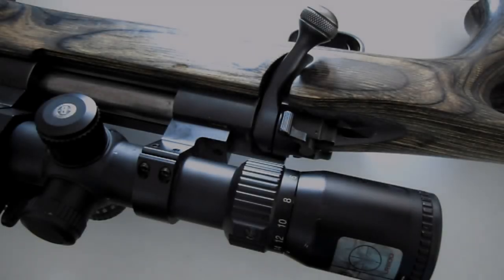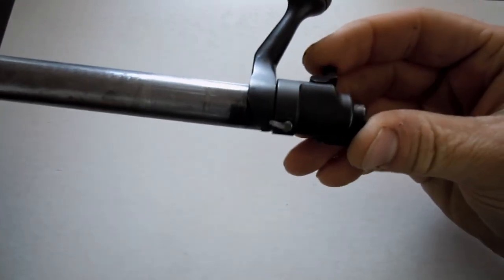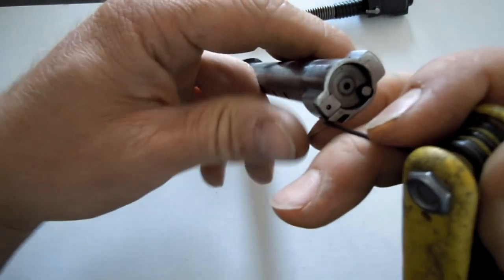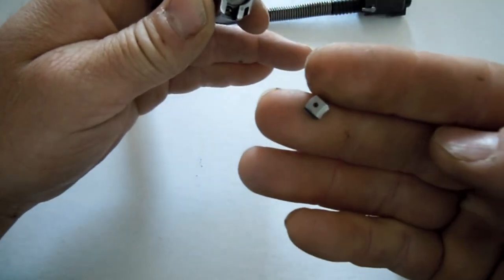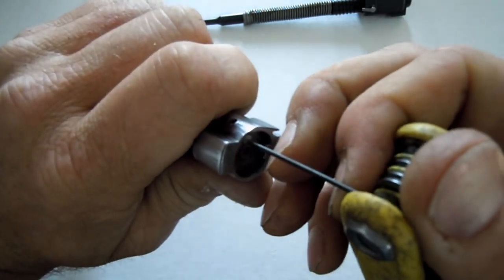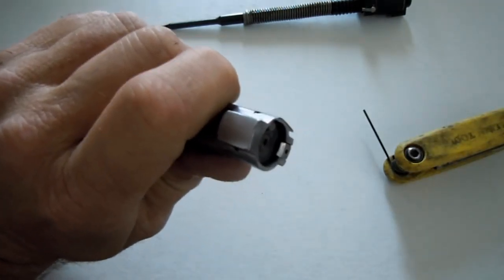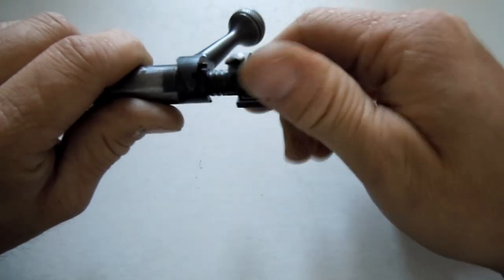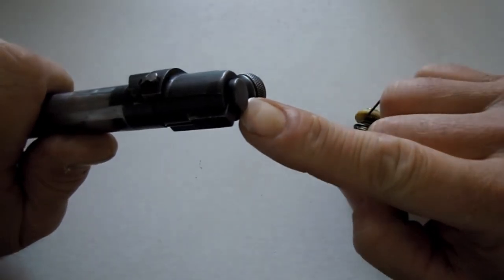model 70 bolt disassemble and assemble with extractor removal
This is a quick video on how to disassemble the bolt of a  post 64' winchester model 70 rifle. I will also show you how to remove the extractor clip and how to reassemble if you accidentally flip the safety lever while the firing pin is removed.